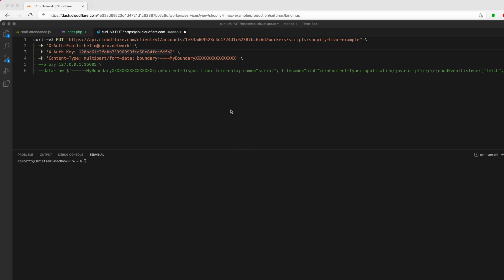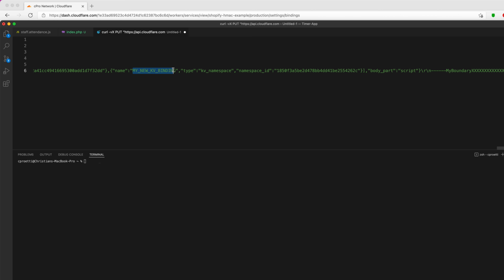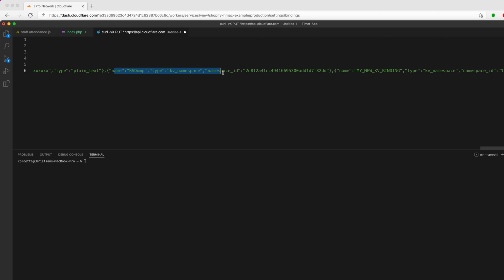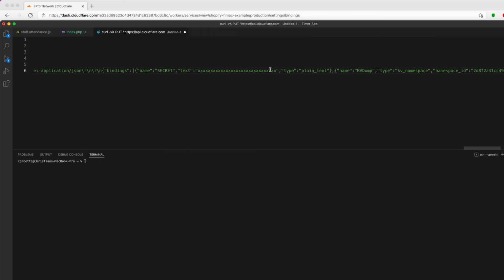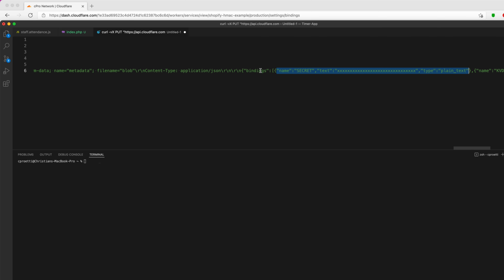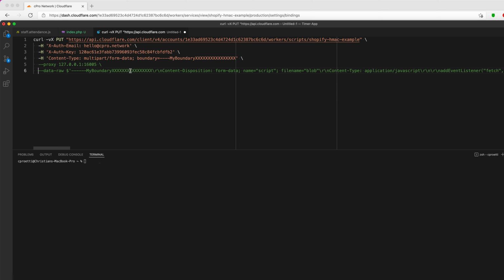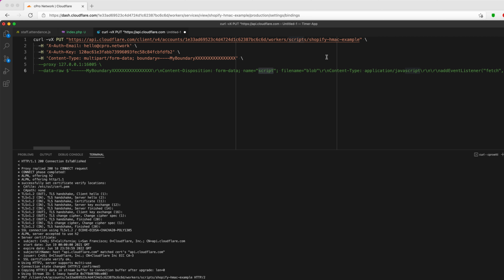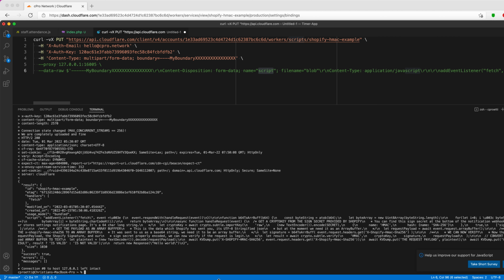KV Namespace Bindings with Cloudflare API